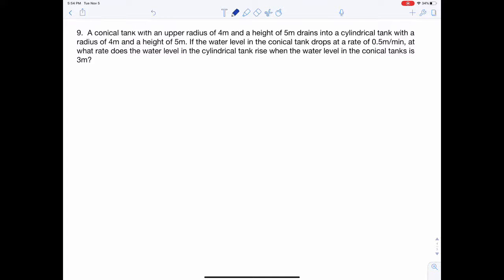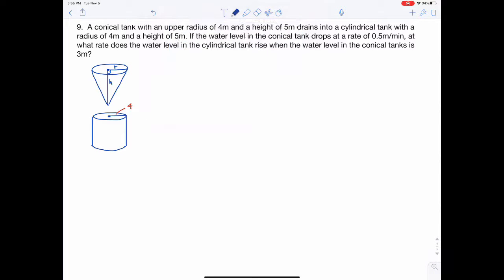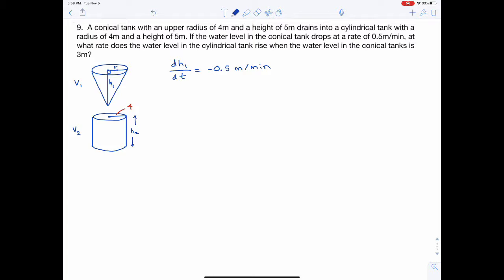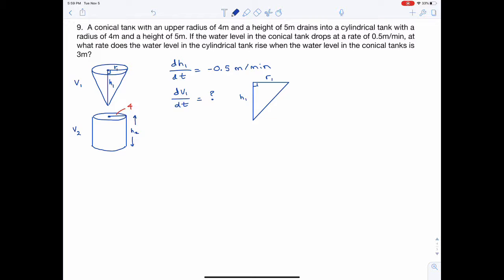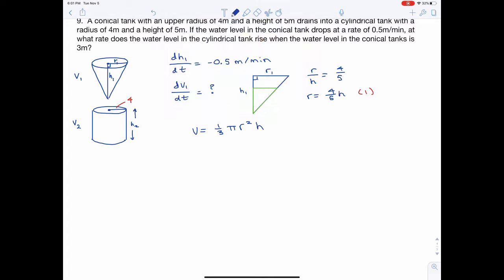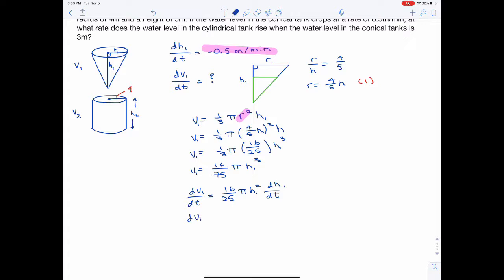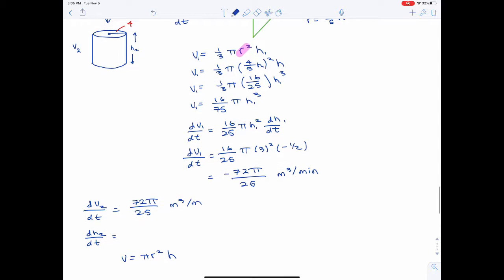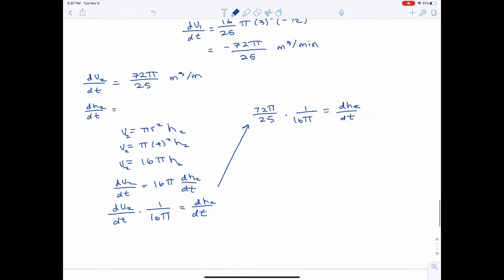Review related rates problem 9